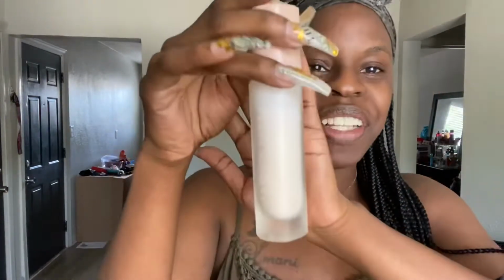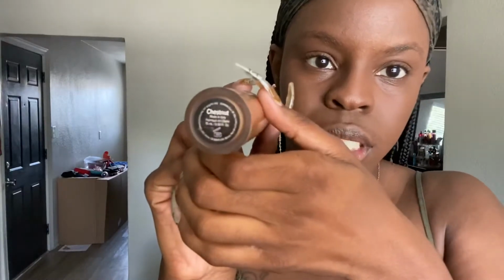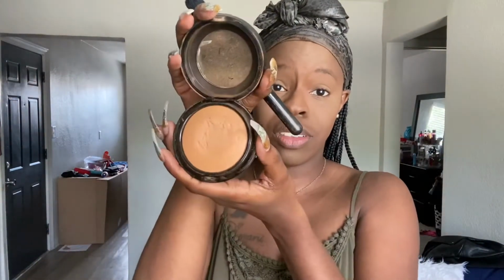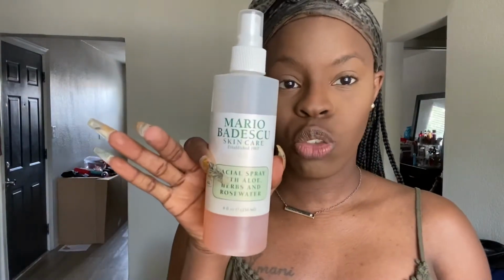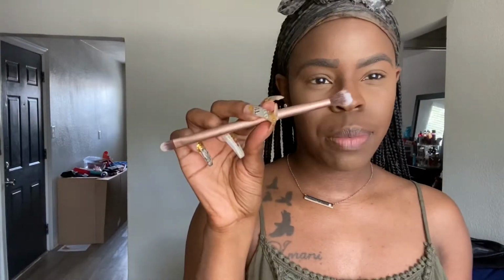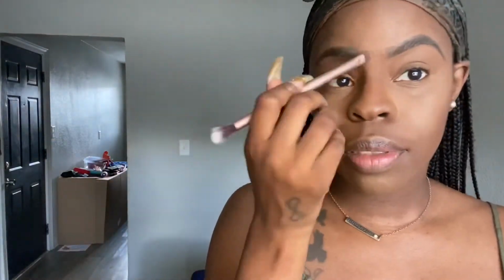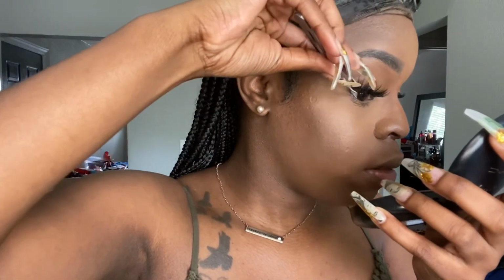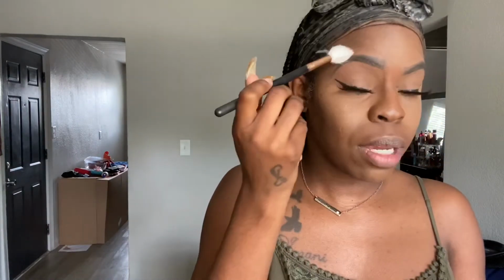My Everyday Makeup Routine 💋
Hiiii! I finally bit the bullet and created a beauty YT channel!

Products used

Face:
Fenty Beauty Mattifying Face Primer
Estée Lauder Double Wear Foundation - 7W1 Deep Spice
Too Faced Born This Way Multi-Use Sculpting Concealer - Chestnut
MAC Studio Fix Powder - NW50 & NW58
MAC Mineralized Skin Finish - Dark
Mario Badescu Rose Facial Spray

Eyes:
Anastasia Beverly Hills Dipbrow Pomade - Granite
NARS Soft Matte Complete Concealer - Amande

Lips:
MAC Chestnut Lip Liner
MAC Naturally Transformed Lipstick
Coca Cola “Vanilla Coke” Flavored Soothing Lip Sheer